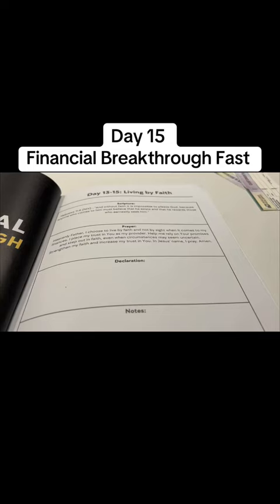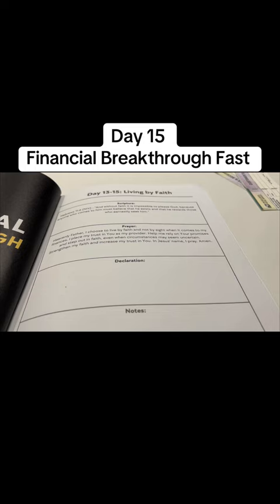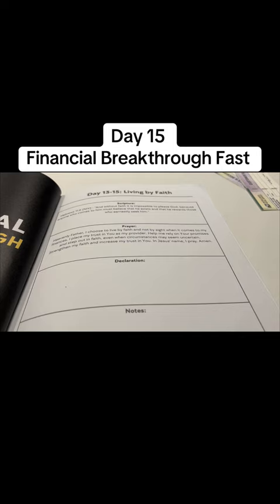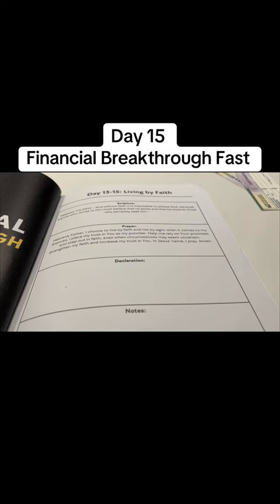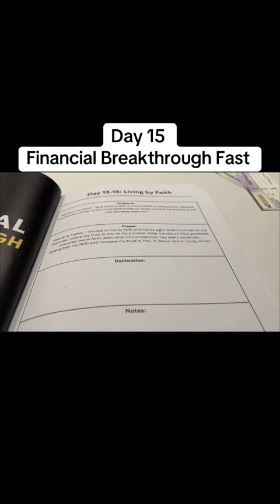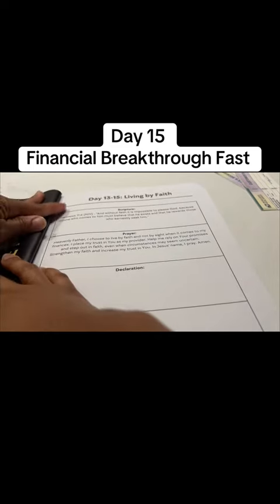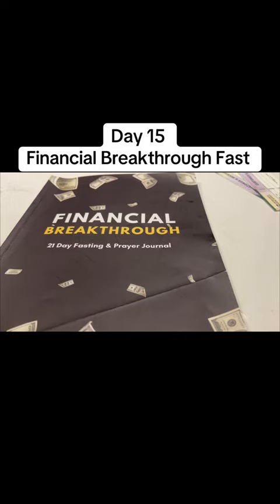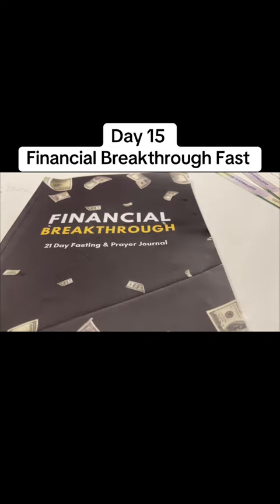FInancial Breakthrough Fast | Day 15